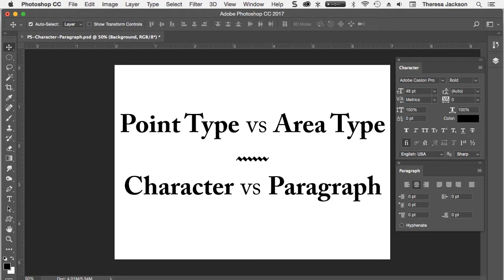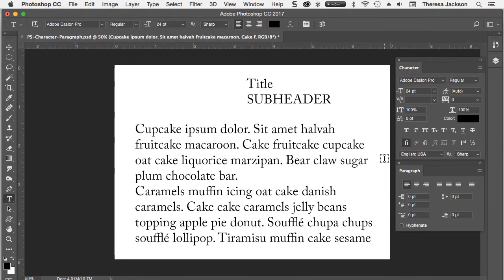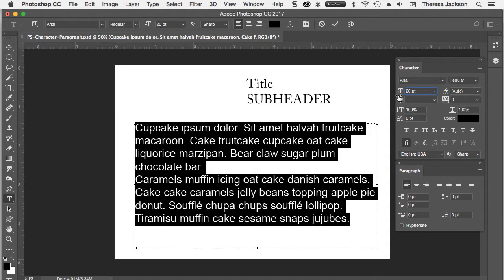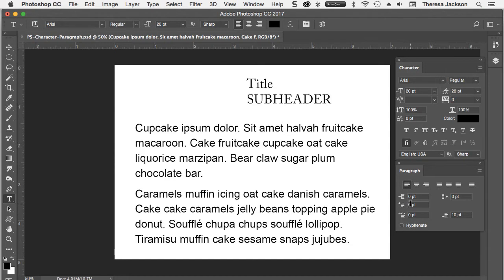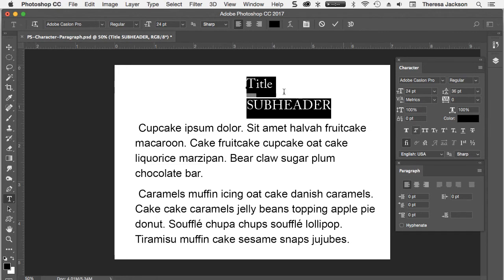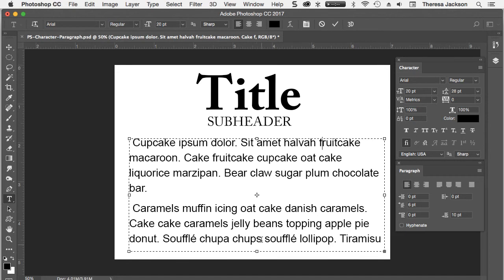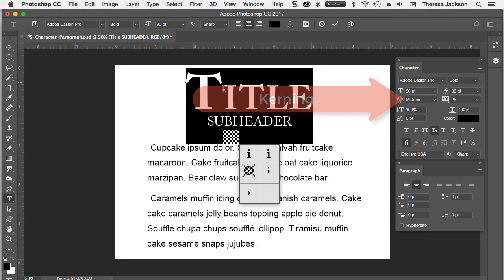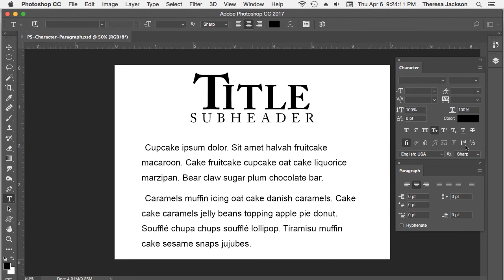Photoshop Text - Point vs Area Type, Character and Paragraph Formatting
This is a beginning level tutorial that explains point versus area type, and the difference between character and paragraph style options.